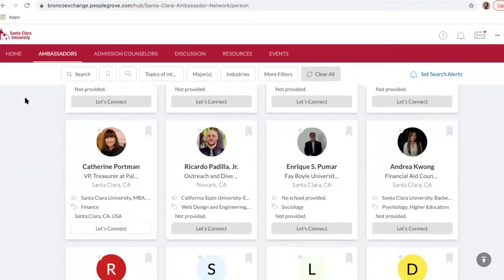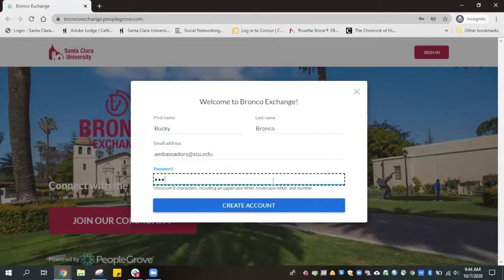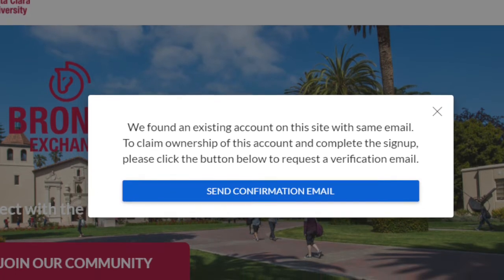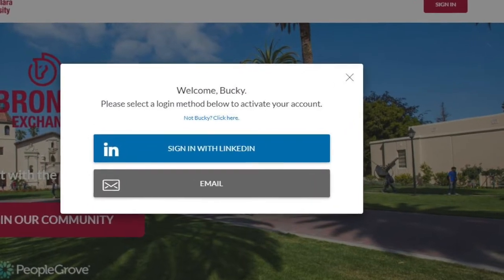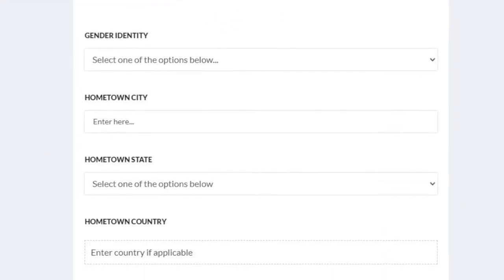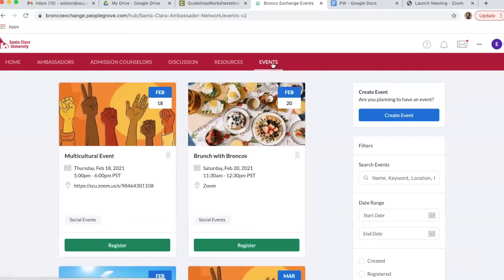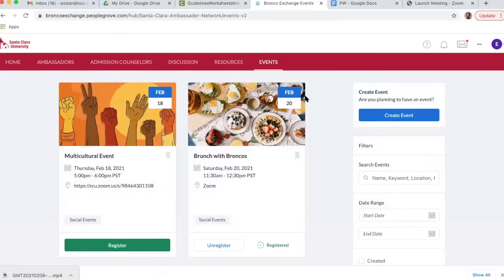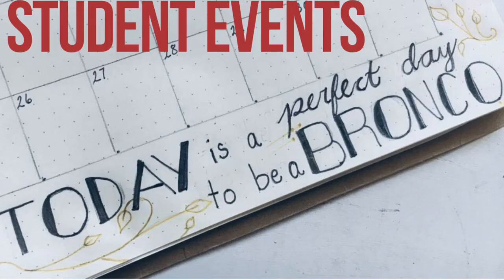Admitted Student Virtual Events: Bronco Exchange How-To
Virtual events for students admitted to Santa Clara University for fall 2021 will be kicking off in February 2021! Watch this short video to learn how to access Bronco Exchange, the interactive platform to register and attend all events and communicate 1-on-1 with current students, faculty, staff and alumni who are SCU ambassadors.